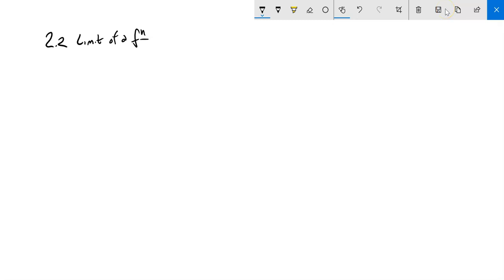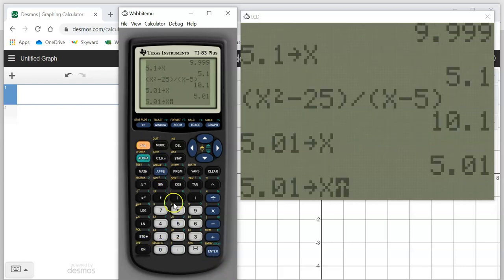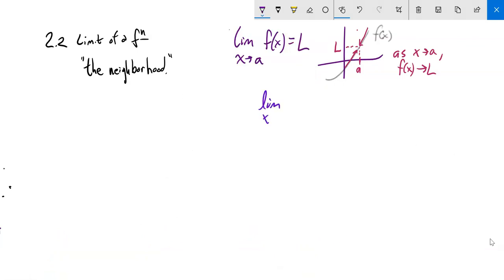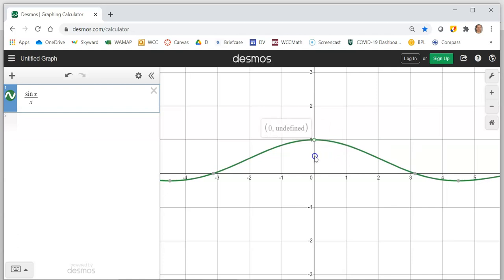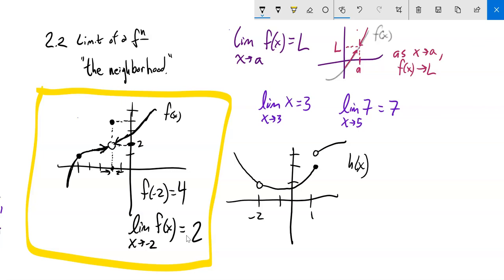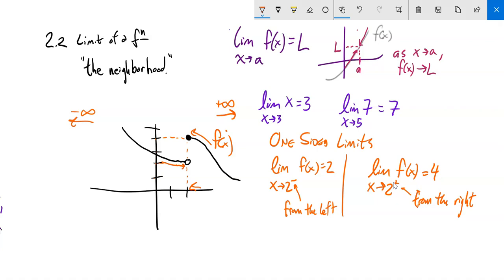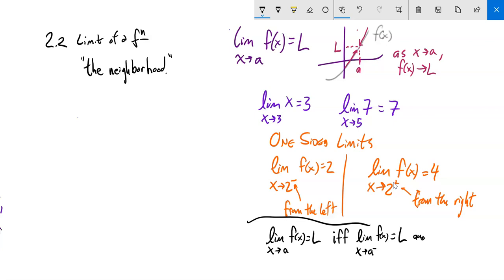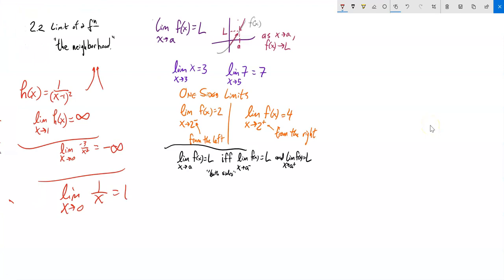m151 lect 2 2